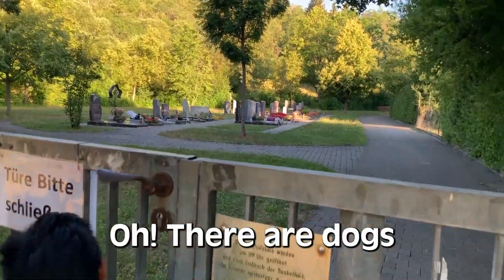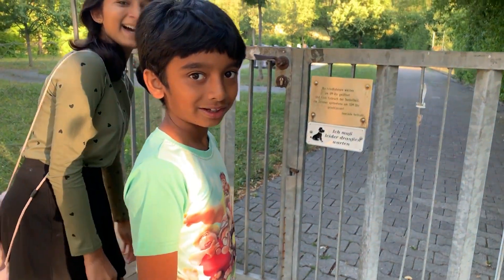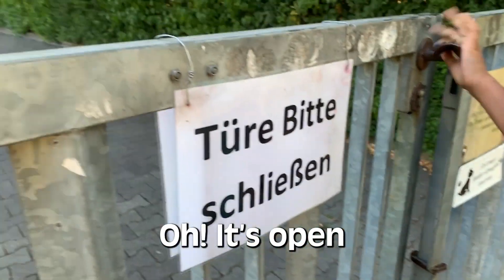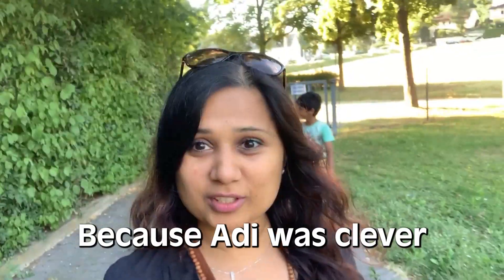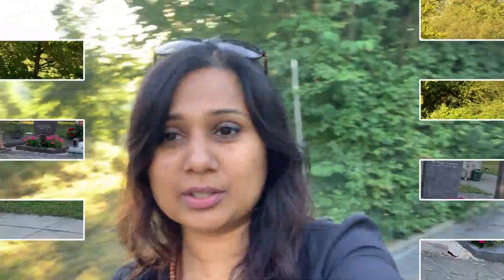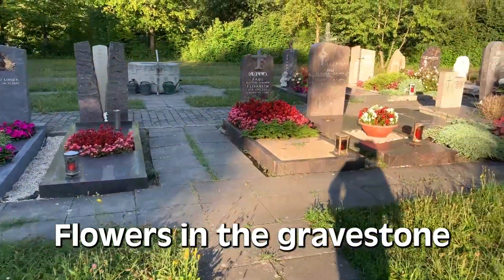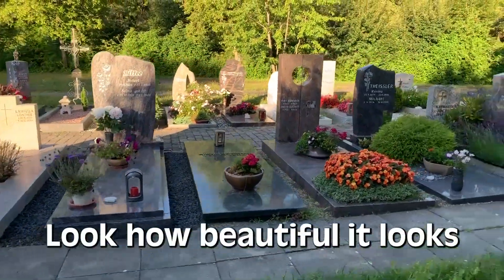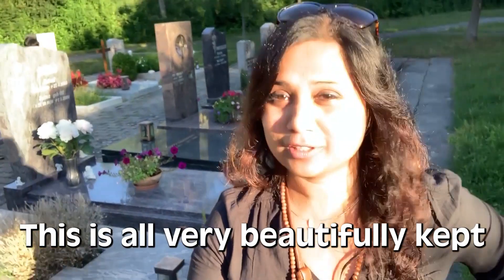ബോർഡ് തെറ്റായി വായിച്ചു | I Read The Sign Board Wrong!! | English Speaking Practice Technique!!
This was a little video that we took on the day we were leaving to Austria
We had very little time and were rushing through. There are ofcourse many broken sentences and double usages ... it looks so beautiful because it’s kept beautiful (😂😂)
But nevertheless, I wanted to share this with you all for it’s still a sweet video
Also do notice how I miss interpreted the German sign board at the gate!!
We can all make mistakes. I read the sign board wrong!!
സൈൻ ബോർഡ് തെറ്റായി വായിച്ചു | I Read The Sign Board Wrong!! | English Speaking Practice Technique!!